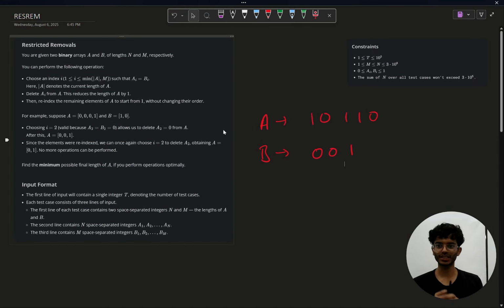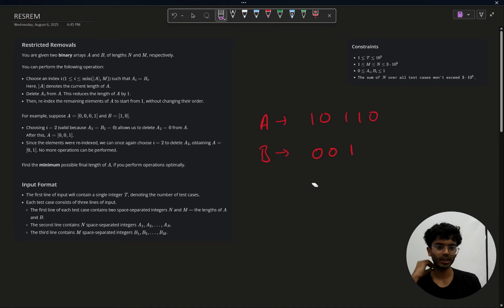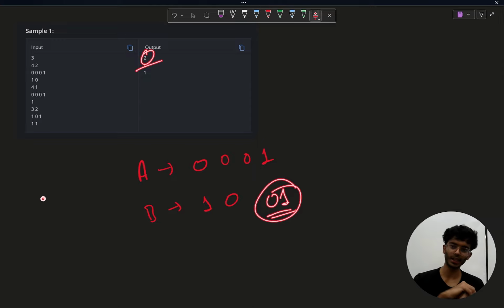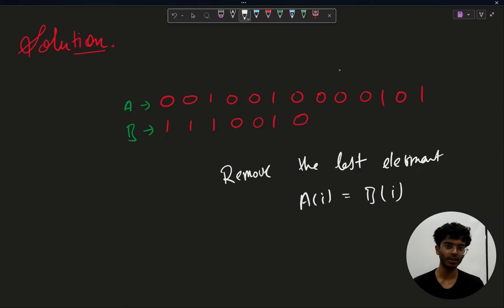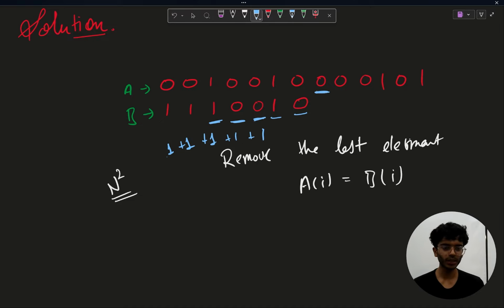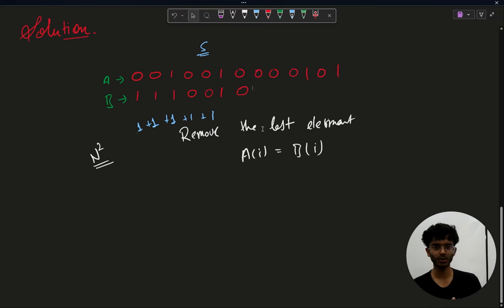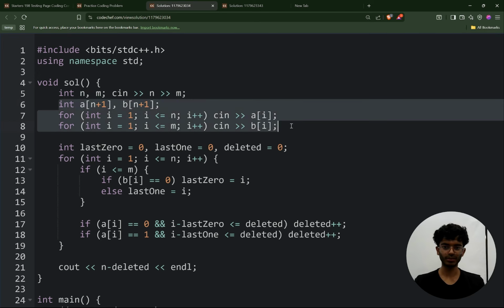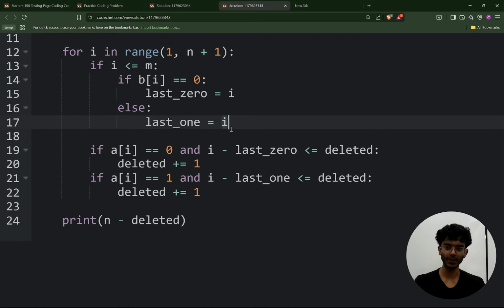Restricted Removals | RESREM | Starter 198 | CodeChef Official Solution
Description:
Perform deletions under given restrictions to reach a desired array state—careful casework, greedy removal choices, and edge-case checks.